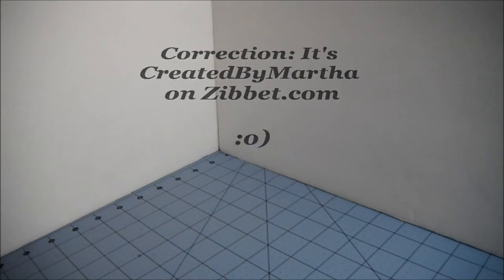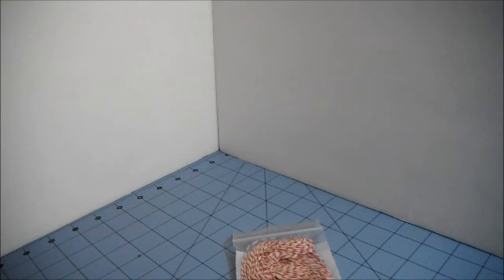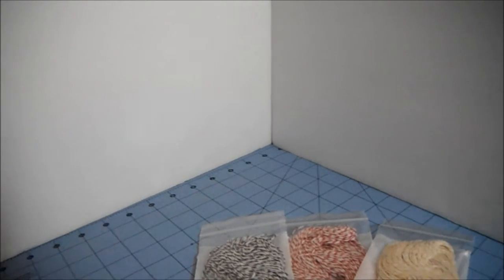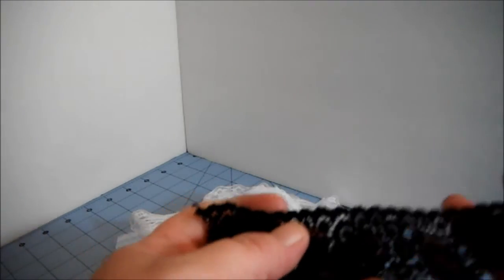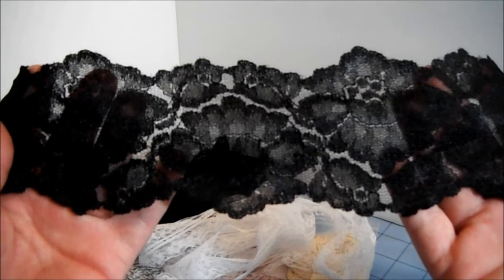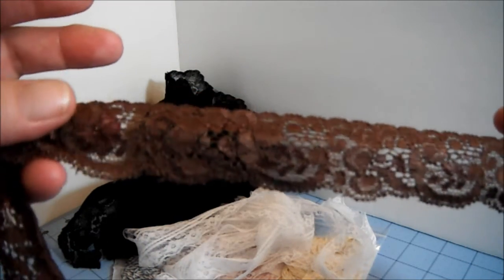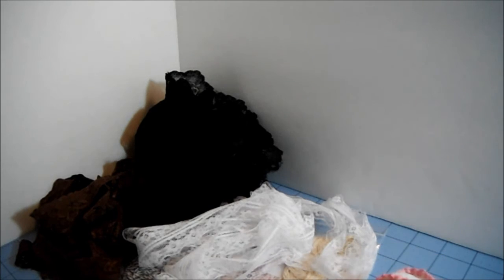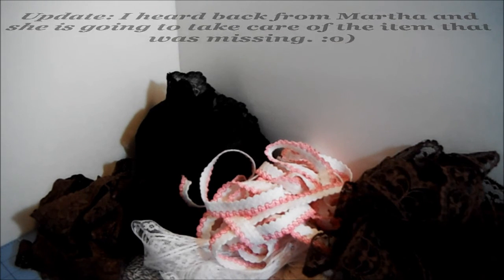Zibbet Haul - Created By Martha